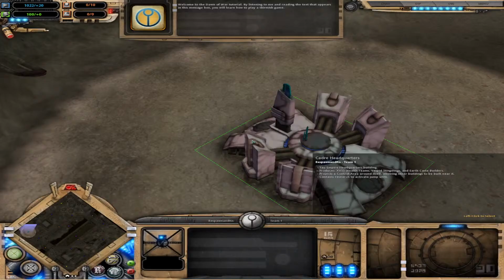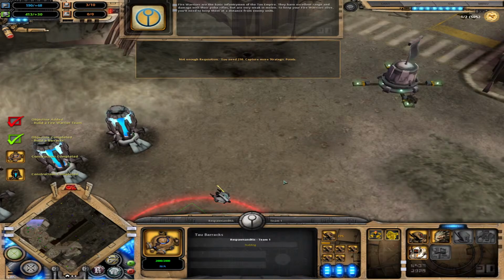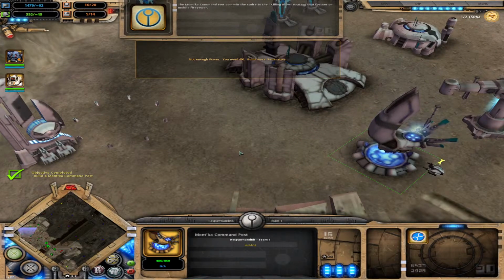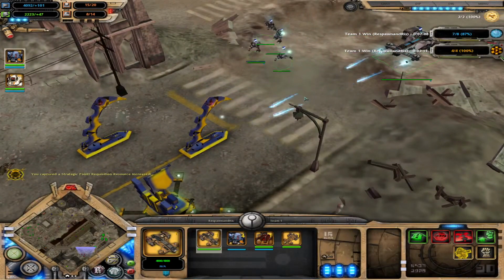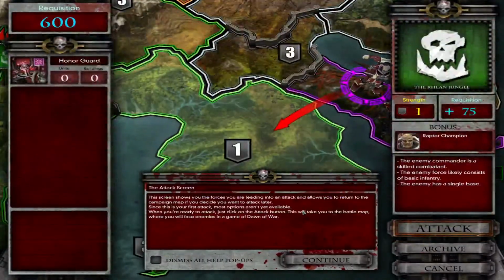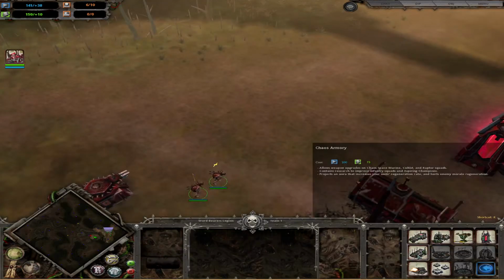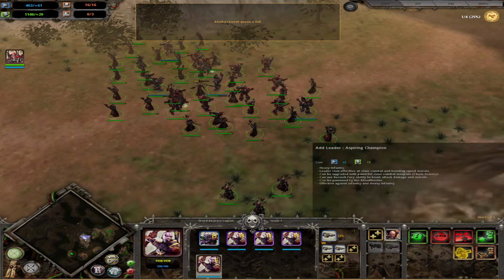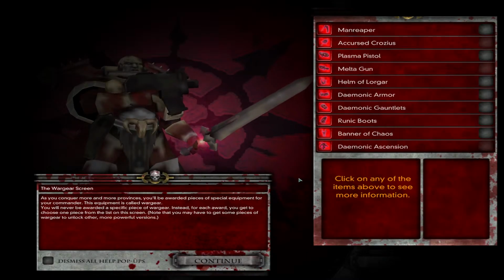Warhammer 40,000: Dawn of War - Dark Crusade Gameplay Walkthrough Part 1 | Full Game | No Commentary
Enter the grim darkness of the far future with this immersive journey through Warhammer 40,000: Dawn of War – Dark Crusade. This is Part 1 of a complete gameplay walkthrough, captured in crisp HD with no commentary — perfect for fans who want pure game audio and unfiltered atmosphere.

In Dark Crusade, seven factions wage relentless war for control of Kronus, each driven by ambition, vengeance, or survival. In this first episode, watch the campaign unfold as we:

Witness brutal skirmishes and strategic conquest

Explore diverse unit rosters and iconic Warhammer 40K technology

Experience cinematic battlefields and faction-specific storylines

Whether you’re a long-time Warhammer 40K enthusiast, a real-time strategy fan, or discovering this classic for the first time, this series offers the complete Dark Crusade experience from beginning to end.

⚔️ Video Features:

Full Game Walkthrough

No Commentary (Pure Gameplay)

Campaign Progression & Battles

HD Visuals & Enhanced Audio